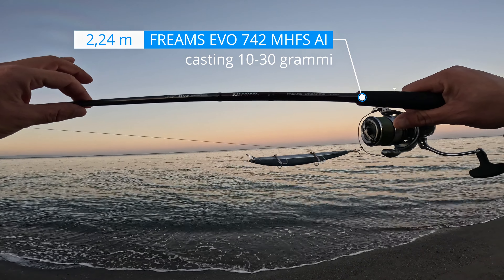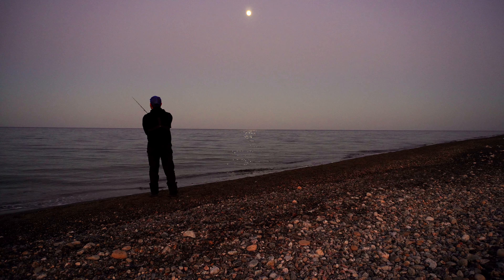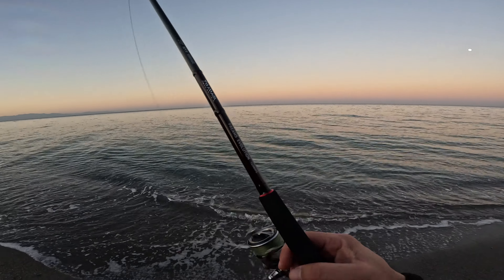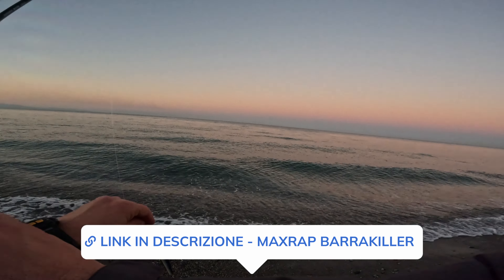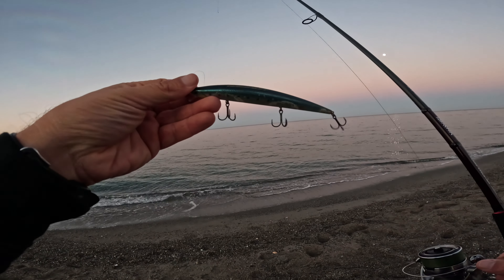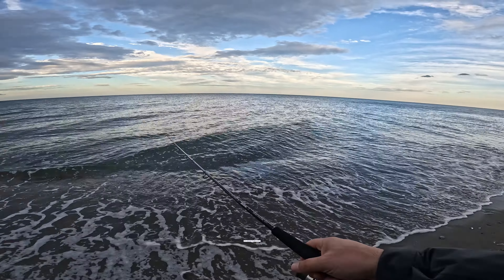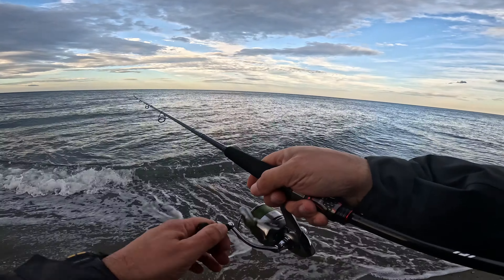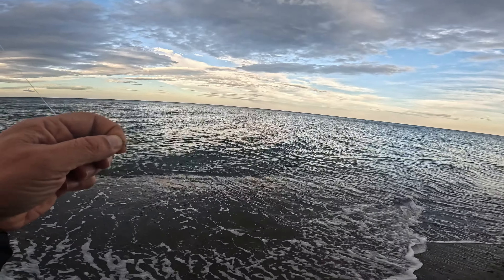PROVA IN MARE - DAIWA EXCELER LT freams evo spinning - esche rigide gomme e PRIMA CATTURA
clipangler - PROVA IN MARE - DAIWA EXCELER LT freams evo spinning - esche rigide gomme e PRIMA CATTURA - Questo è un video dove raccolgo le prime battute portate a termine con questa combo, per entrarci in confidenza non ho messo molto tempo e la prima cattura è arrivata quasi subito, vedrete le prime fasi di utilizzo, diversi utilizzi con diverse esche e poi la cattura. Seguiranno molti altri video con tantissime catture, questo è solo il primo video, ne vedredete delle belle! Buona visione, like ed iscrizione!
00:00 - Start
00:48 - PRESENTAZIONE ATTREZZI
01:06 - PROVA CON LONGJERK
02:29 - PROVA CON LONGJERK 150 MM
03:15 - PROVA CON LONGJERK 140 MM
04:26 - PROVA CON GOMME
06:08 - PROVA CON GOMMA PESANTE
07:08 - PROVA CON JIG
09:00 - PROVA CON WTD
10:18 - PRIMA CATTURA CON LA NUOVA COMBO
11:52 - RILASCIO
12:38 - AMARA "SORPRESA"
13:17 - CHIUSURA

*SUPER VIDEO SUI NODI PIU' UTILI!*
I NODI CHE UTILIZZO A SPINNING
magari attivando la 🔔campanella 🔔 per essere avvisati appena pubblico un video! Cliccate anche sui Link ai social e... alla prossima!
LINK PAGINE SOCIAL E BLOG